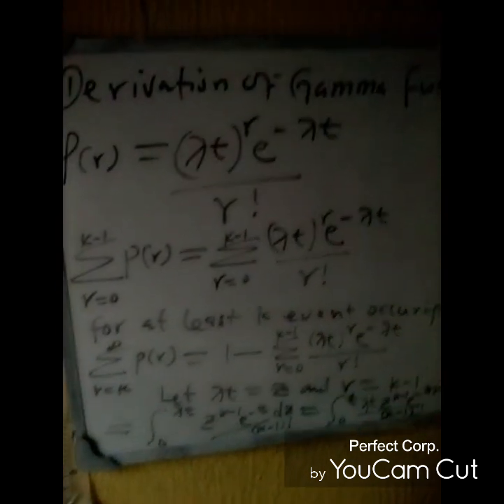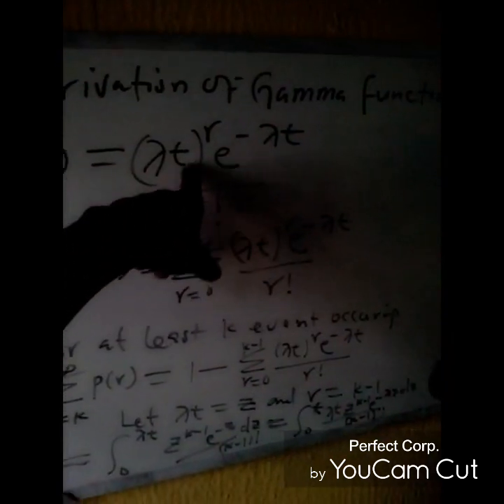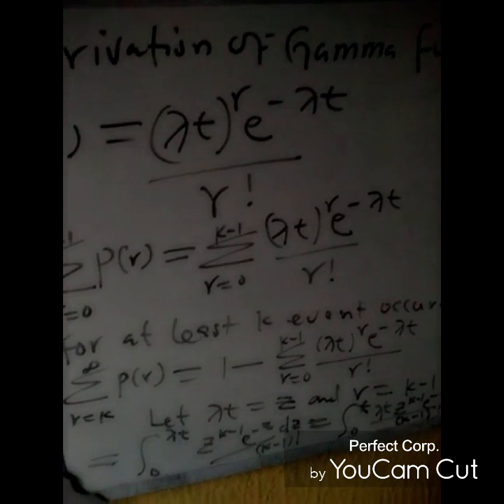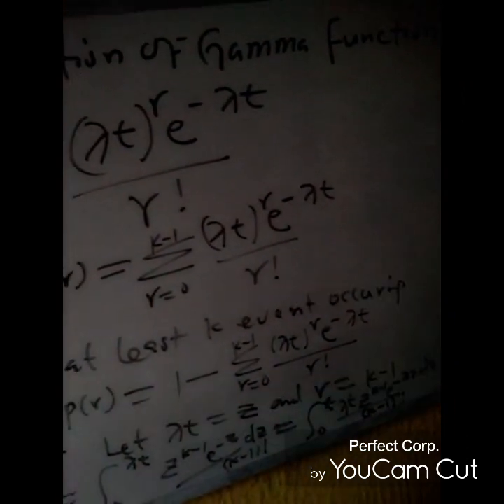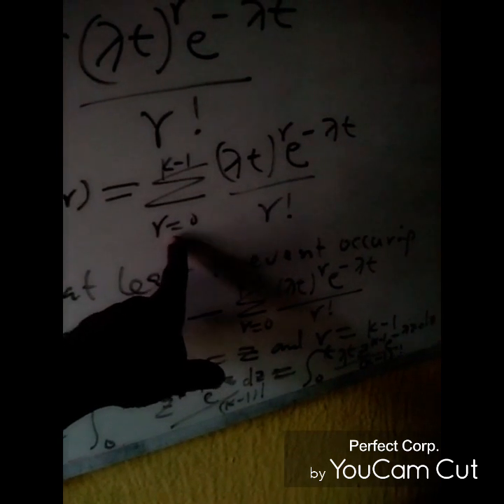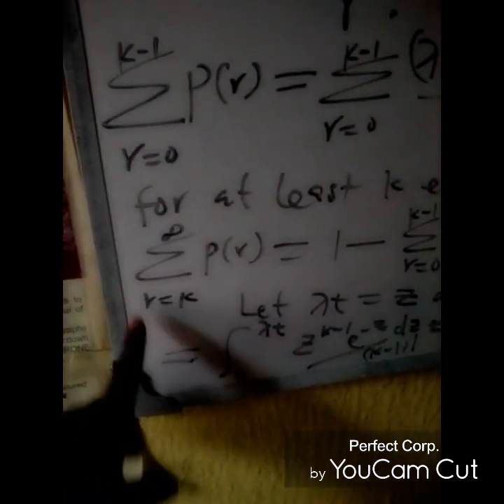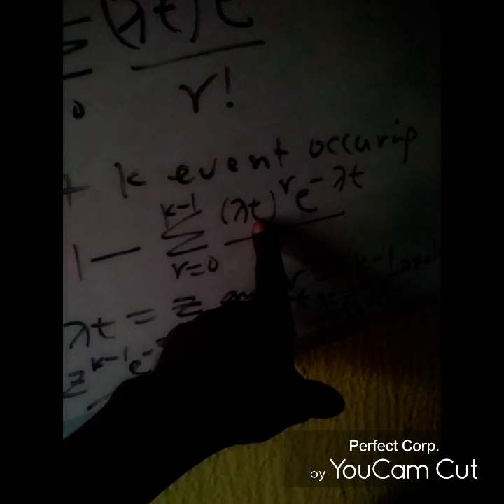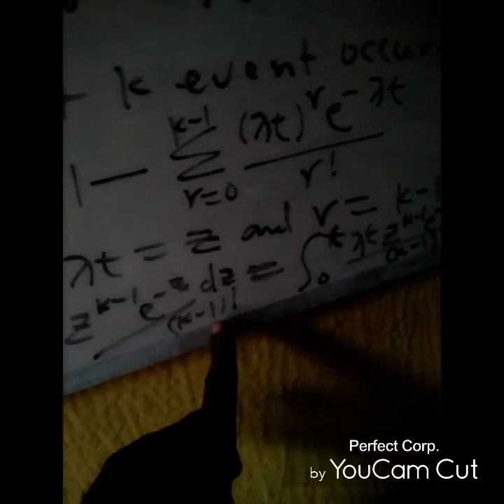Derivation of Gamma Function (@onuobinekehenry1764 )